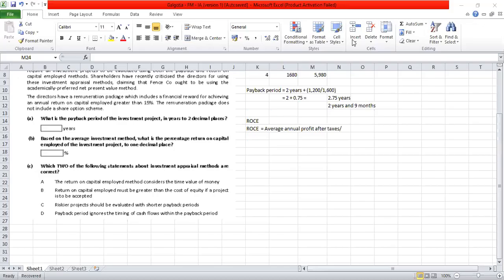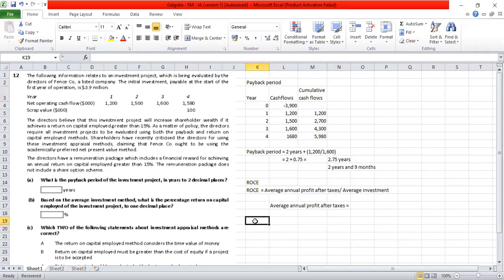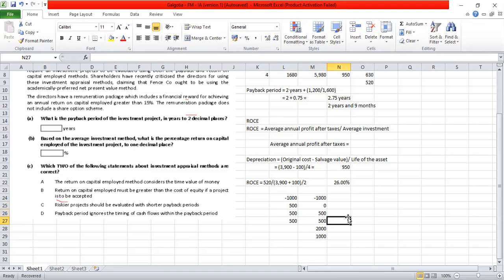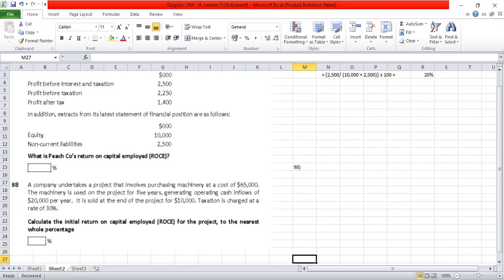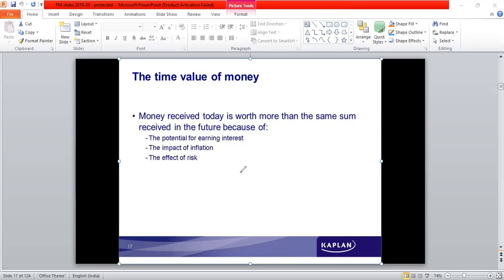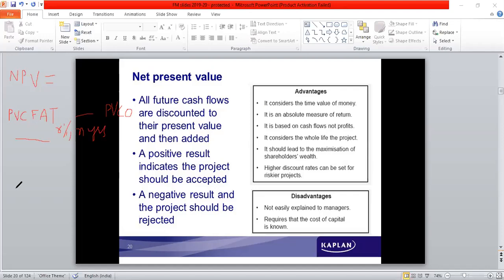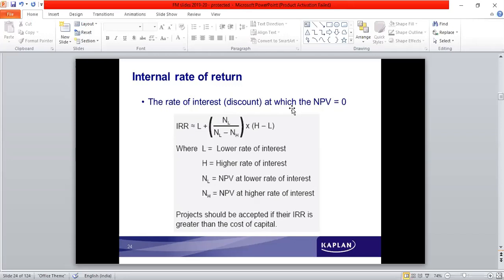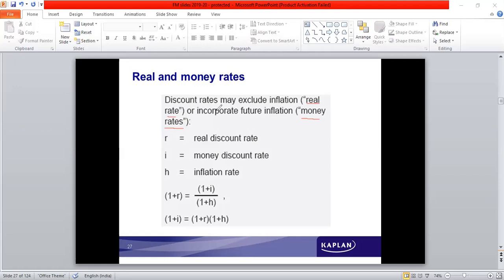ACCA F9 Financial Management Investment Appraisal Techniques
ACCA F9
Financial Management
Investment Appraisal Techniques